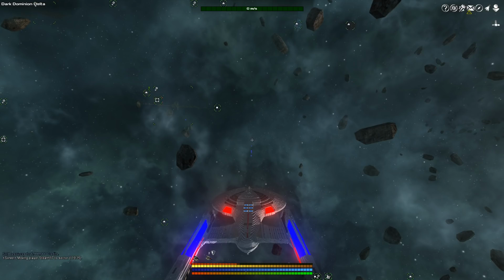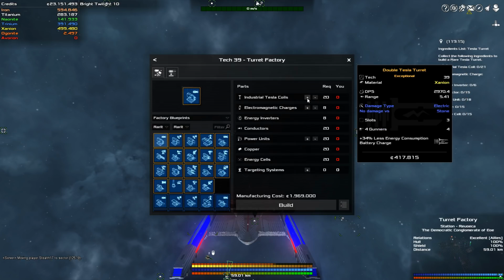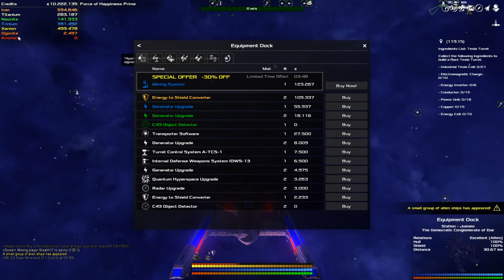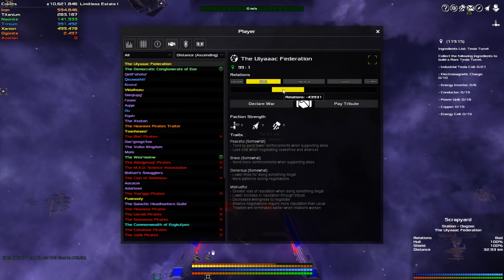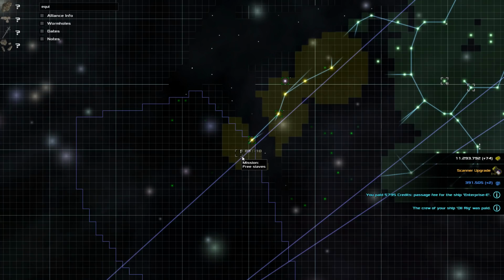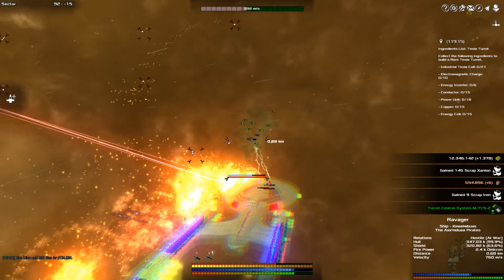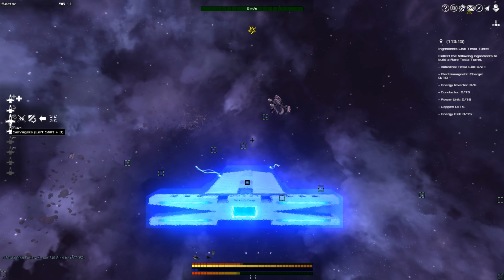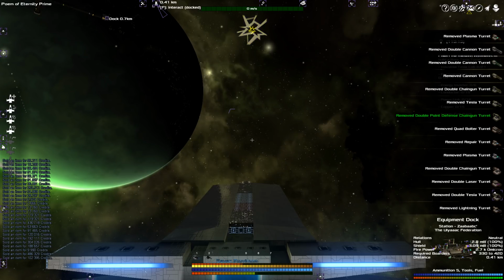Avorion - #30 - Taking Serious Damage [Calm Content]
The Avorion vids are by far the worst performing vids, earnings-wise.

I thought my ships were fairly strong: decent shields, good agility, decent firepower. Well, turns out that that's not quite the case!

Colonel Brendryen
Colonel Metzger
Colonel Westover

Major Weber
Major Moleemann
Major Chung
Major Duck
Major Zeeshan
Major Duck
Major Grindley
Major Wenke
Major Adams
Major JFHeasy
Major Parle
Major Sinclair
Major DeLuce
Major Aura
Major Vikesh

Captain Pulliam
Captain Tam
Captain Morscher
Captain Iceman
Captain Martinez
Captain Ethanol87
Captain Dave
Captain Christensen
Captain Braugh
Captain Moore
Captain Felix
Captain Karuppiah

Cheers,
Stealth